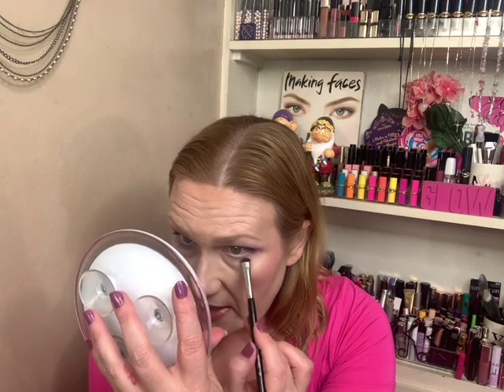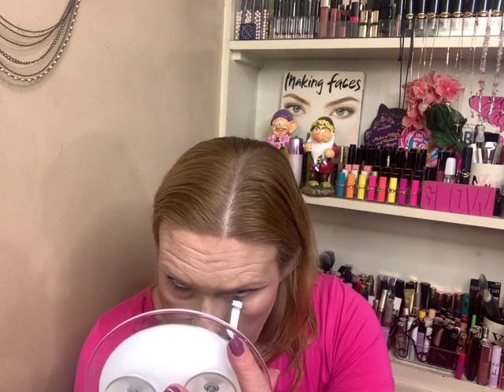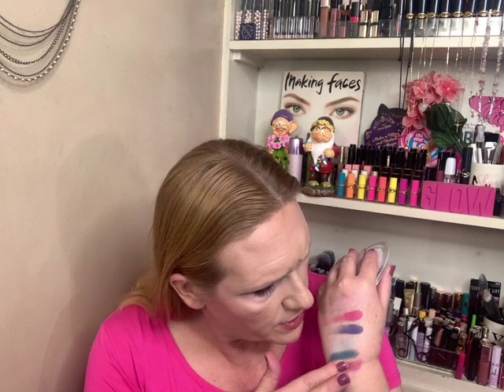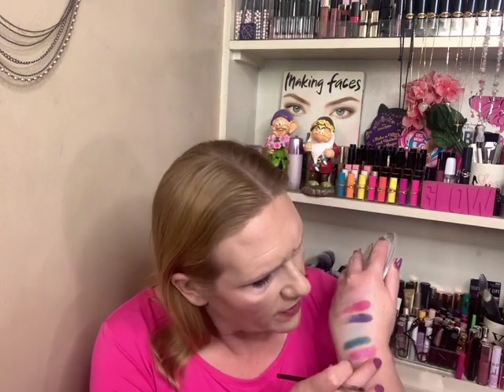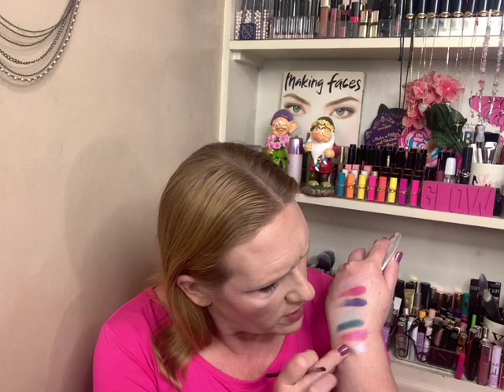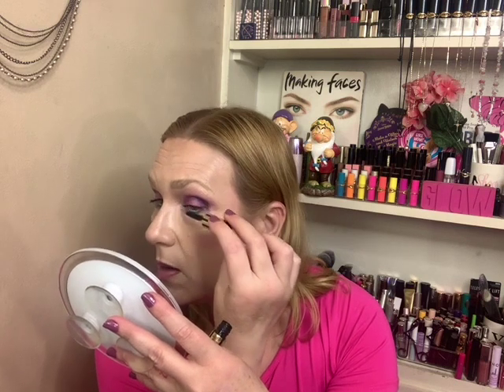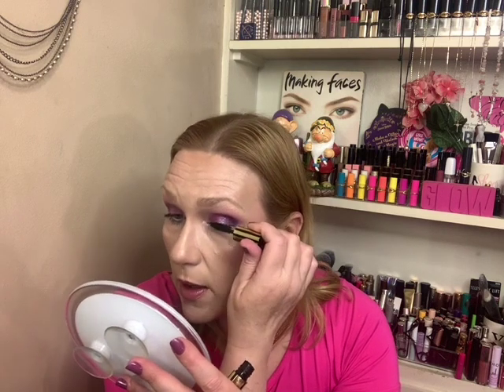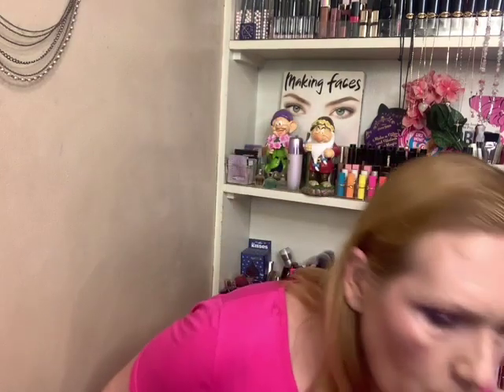GRWM/ GUESS THE PALETTE?? WIN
HAPPY 4TH OF JULY!! STAY SAFE! BE CAREFUL!!

If you know the palette I used in this video or if you just want to guess the palette I used you could win a palette that I have duplicates of. You can submit one answer in the comments of the video. It will be open for 24 hours. I will pick one person at the end of the 24 hour period that gets it right and send a palette out of my choice or brushes. I will pay for shipping. I will not ask for any information other then your name and address. If your under 18 get parent permission first before giving any information. I am not responsible if you have any kind of reaction to the palette. I am not responsible if the palette breaks or gets lost. I will send you tracking information if available. Only for people who live in the US. International shipping is crazy. I will be doing this through the week. If you are the winner and you create a look using the palette send me a picture of your look. I would love to see it. Good luck to everyone.